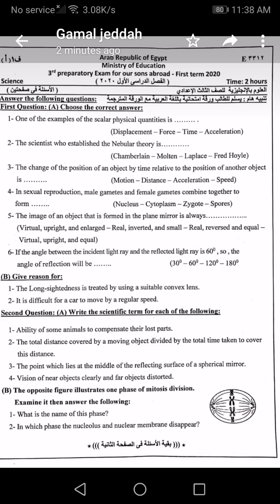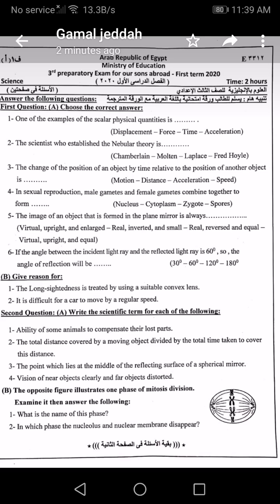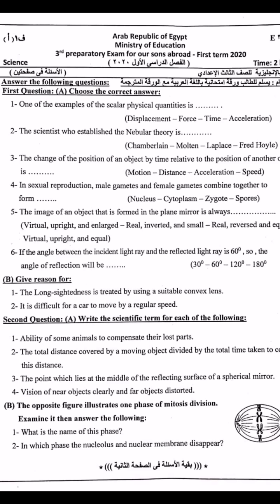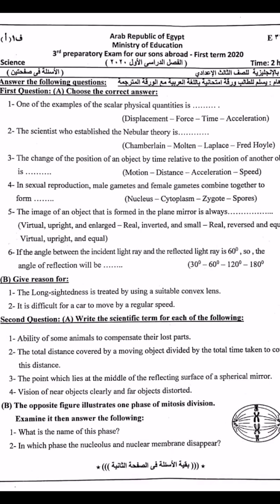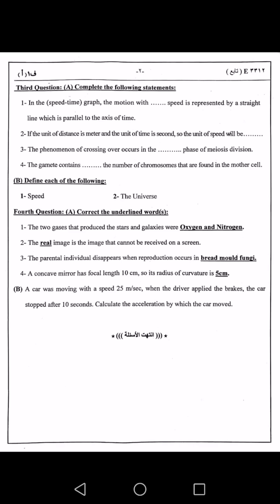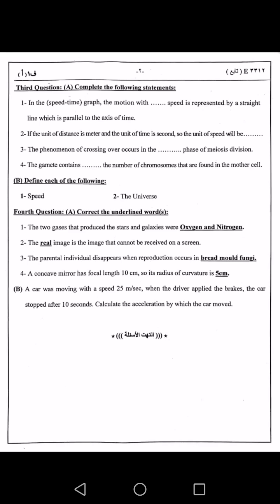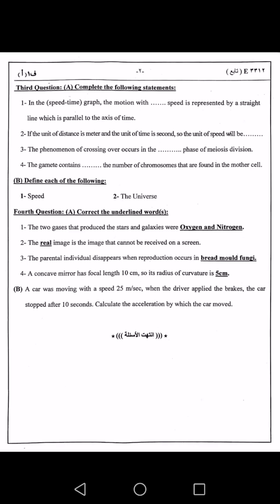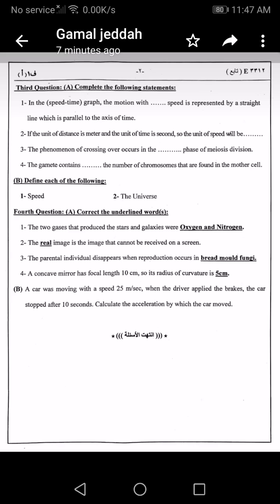Answers of 2020 science exam 3rd prep embassy of Egypt in KSA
Answers of science exam 2020 first term embassy of Egypt in KSA 3rd prep.